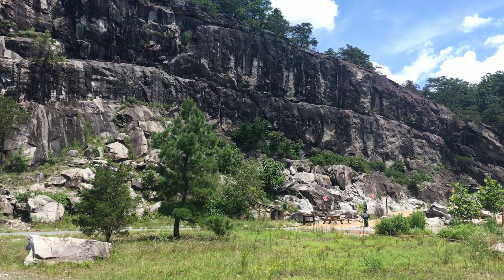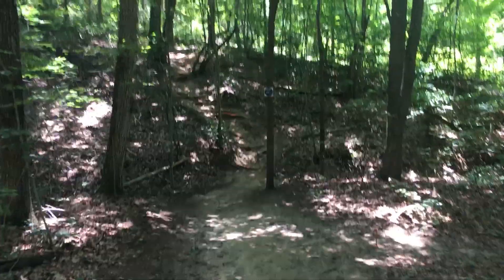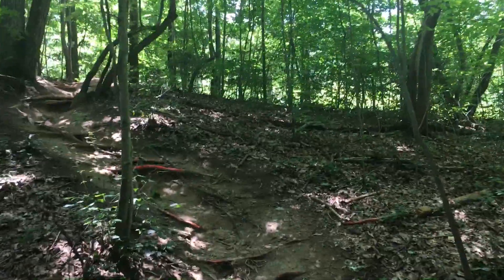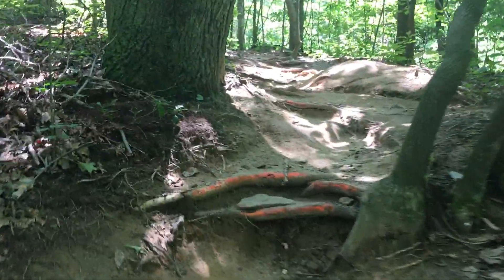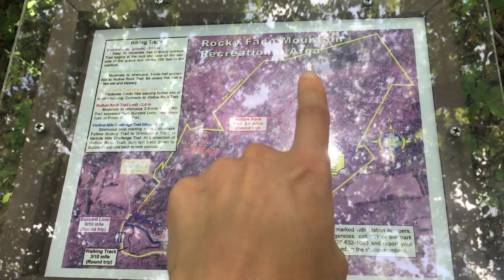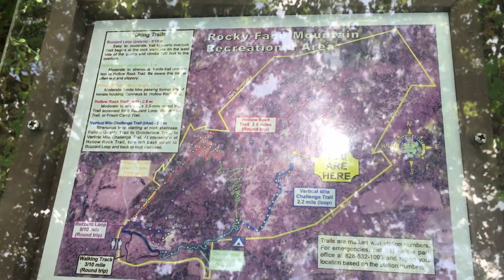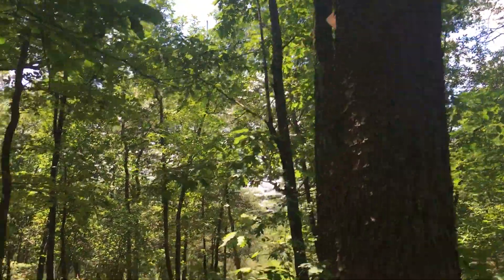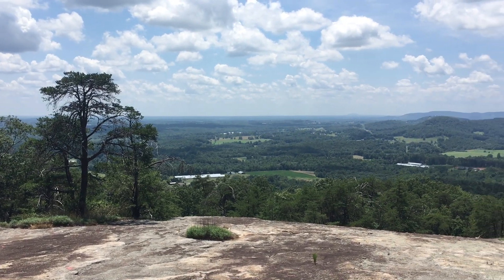The Dirt: How To Make Progress When You Feel Stuck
Did you ever feel stuck in a rut? That you weren't making any progress towards your main goal? Jaime takes you along on a hike up the Vertical Mile at Rocky Face Mountain Park and shares with you some of the ways she makes progress when progress is hard to make!